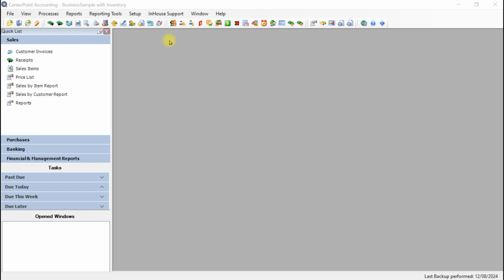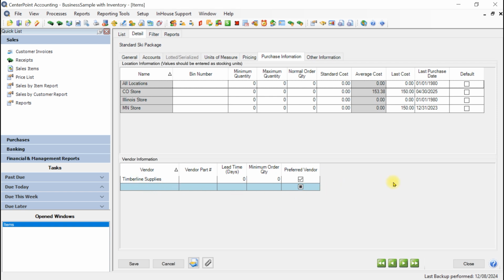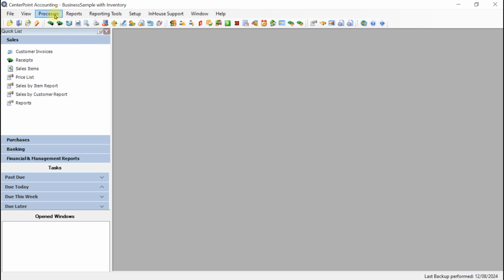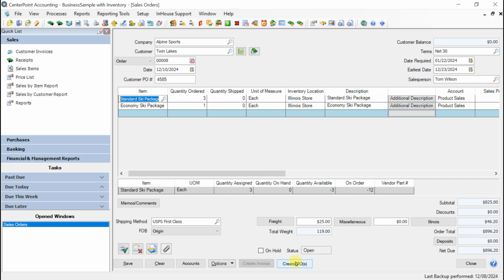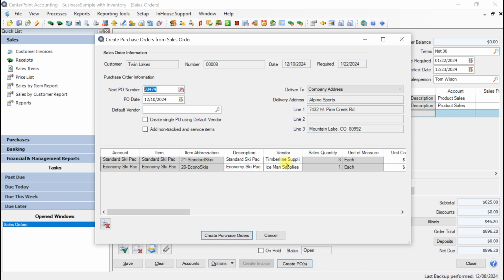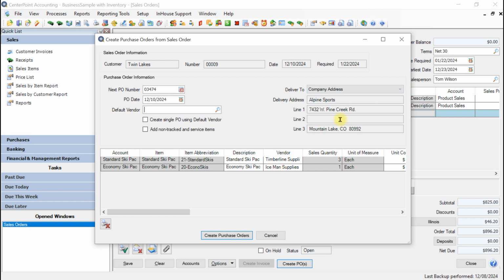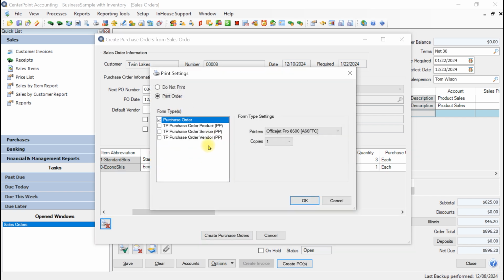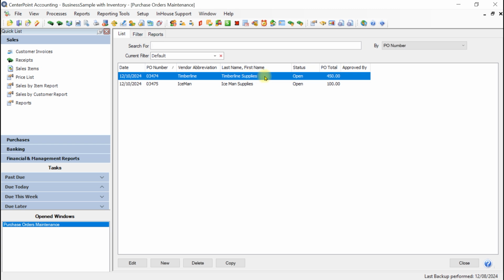How to Create a Purchase Order from Sales Orders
Learn how to create a purchase order from a sales order when a customer special orders a product or orders an item that is currently out of stock in your inventory. This saves the time of manually creating the purchase orders.For detailed documentation,

to view live and recorded training sessions